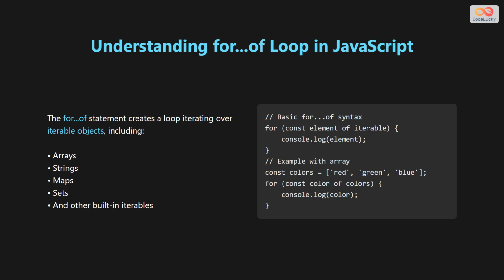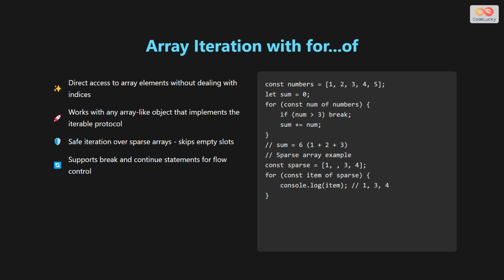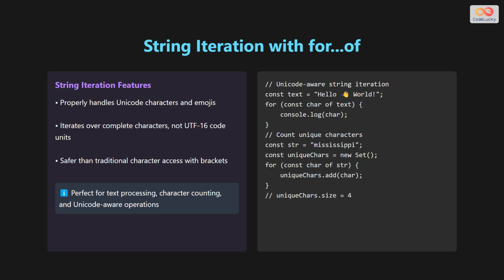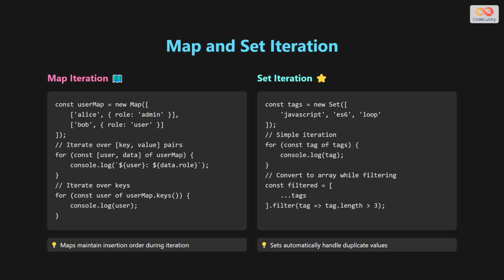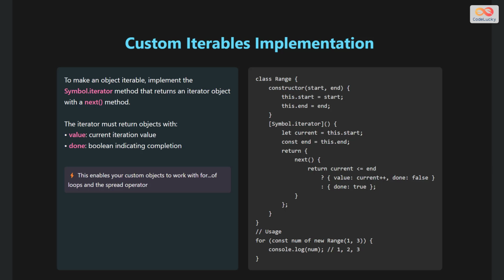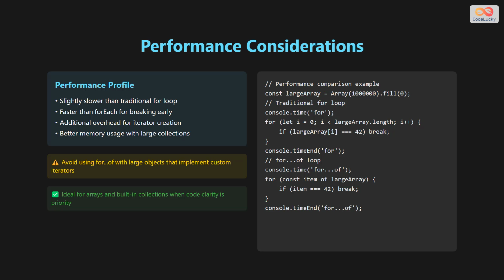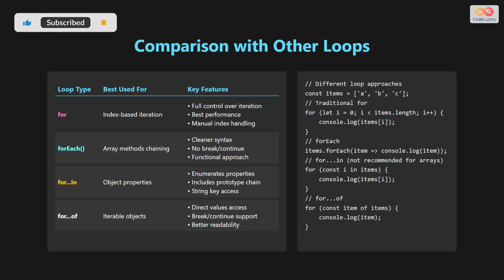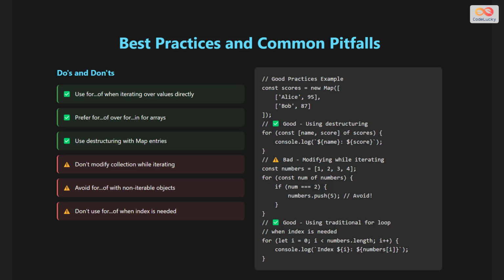JavaScript for...of Loop: A Beginner's Guide to Iteration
Welcome to a comprehensive guide on the JavaScript `for...of` loop! 🚀 This video is designed for beginners to understand how to effectively iterate through various data structures in JavaScript.

We'll start by explaining what iterable objects are and how the `for...of` loop works with them. You will learn how it handles arrays, strings, maps, and sets differently from other loops. We'll also explore practical examples to solidify your understanding. 🤔

You will see how to create a custom iterable object, adding the power of `for...of` to your own data structures. We will discuss performance considerations when using for of loop, when to avoid it, and when it is the most ideal option. We will also compare it with the traditional `for` loop, `forEach` and `for...in` loops. Finally, we will cover best practices to avoid common mistakes and ensure smooth iteration. ✨

By the end of this video, you will have a solid understanding of the `for...of` loop and how it can simplify your JavaScript code. 👍
Chapters:
00:00 - Understanding for...of Loop in JavaScript
00:36 - Array Iteration with for...of
01:25 - String Iteration with for...of
02:13 - Map and Set Iteration
03:03 - Custom Iterables Implementation
03:54 - Performance Considerations
04:44 - Comparison with Other Loops
05:46 - Best Practices and Common Pitfalls
06:35 - Outro